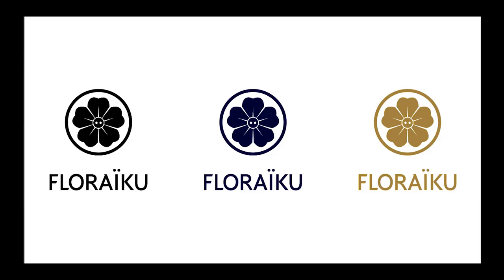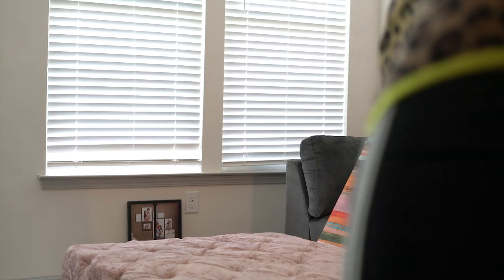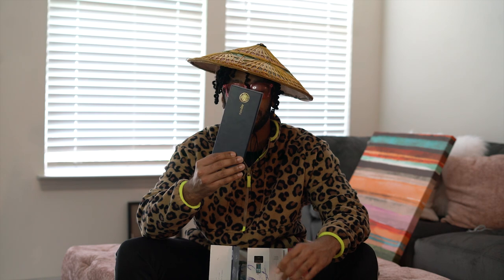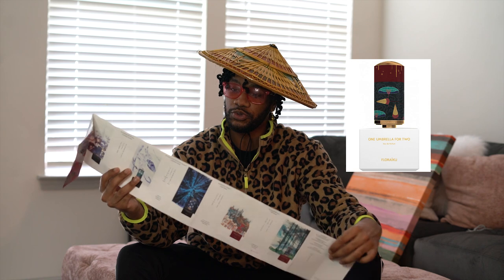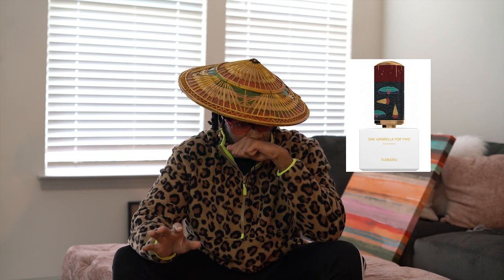Floraiku - Between 2 Trees/ One Umbrella for 2 *Fragrance Review*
My top 2 from Floraiku!